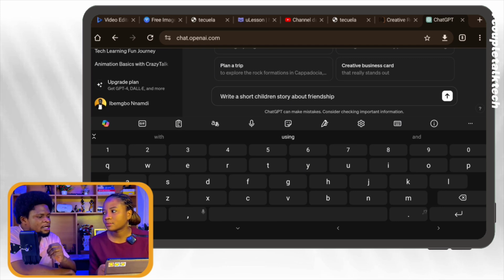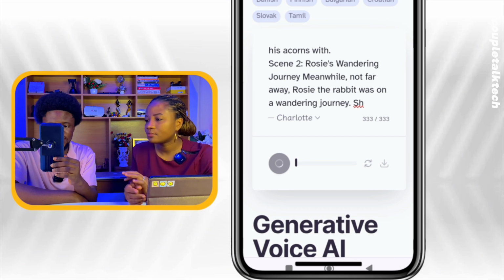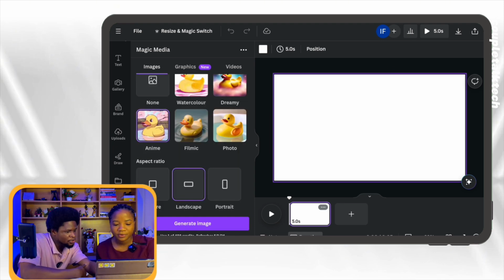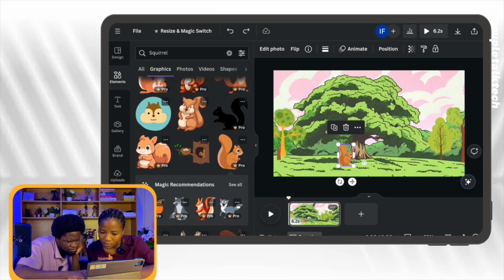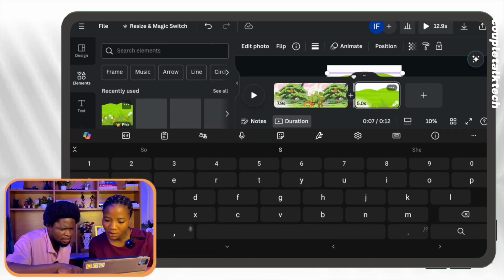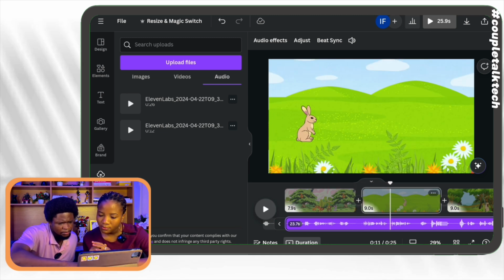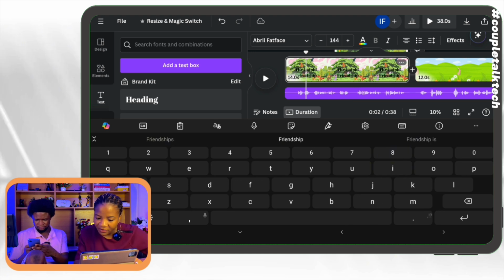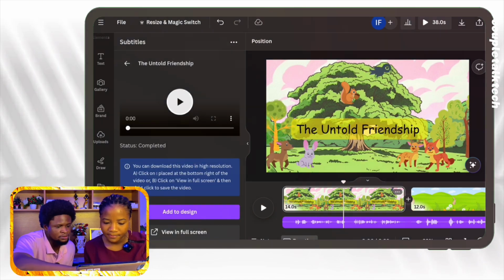How to Create Children Animated Videos for Faceless Channel With Canva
In this video, you will learn how to Make Animation Video for Kids for your faceless channel using Canva and other AI Tools.

CHAPTER

00:33 Introduction
00:48 Scripting
04:11 Voiceover Generation
06:17 Animation scene 1
15:48 Animation scene 2
19:49 Adding Audio
24:25 Text Title
27:26 Subtitle
29:18 Final Video
29:56 Conclusion